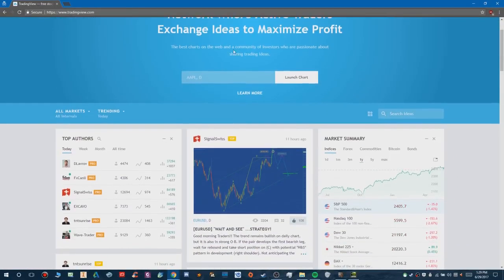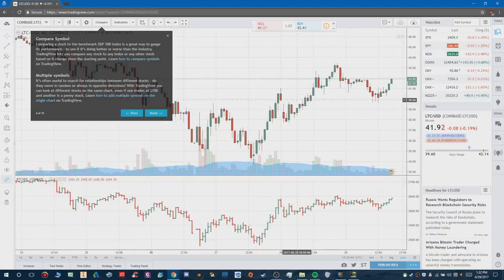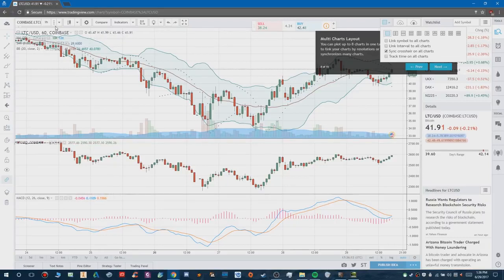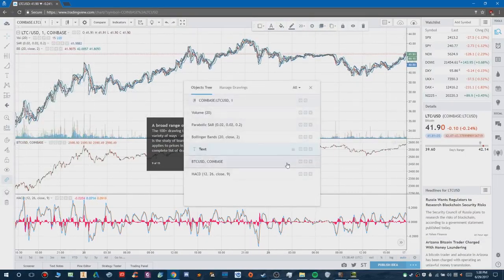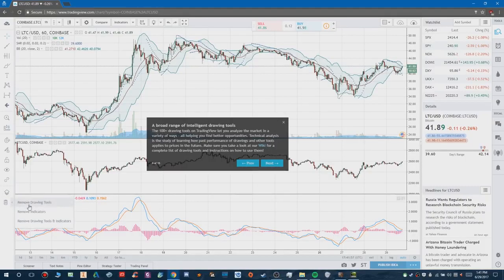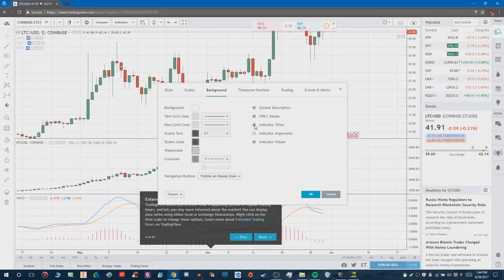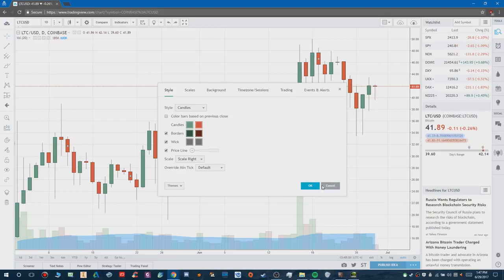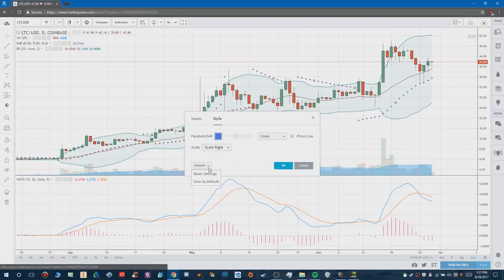How to Use Tradingview | Tradingview Explained | Tradingview Tips